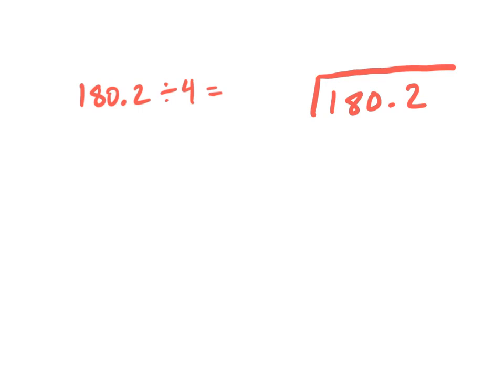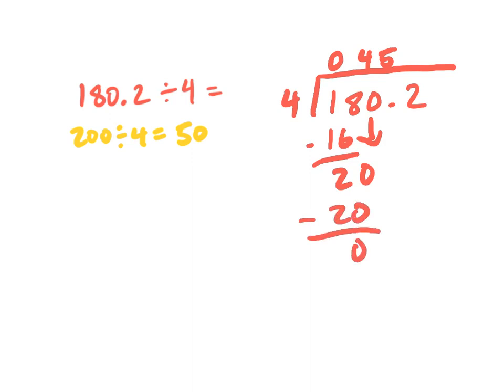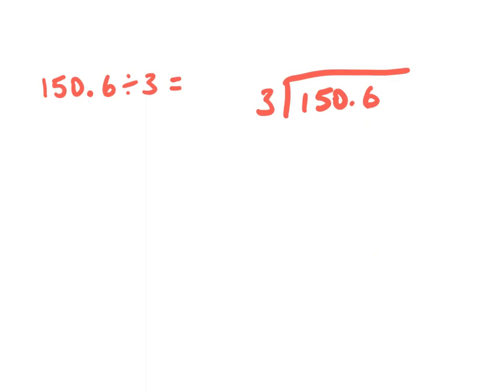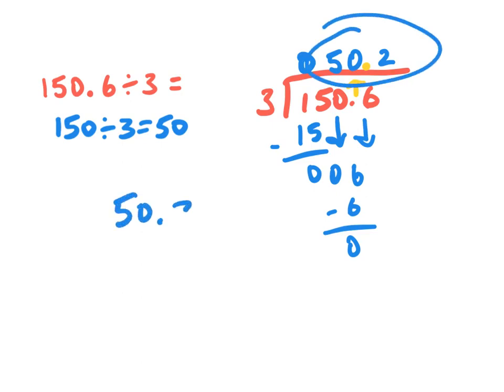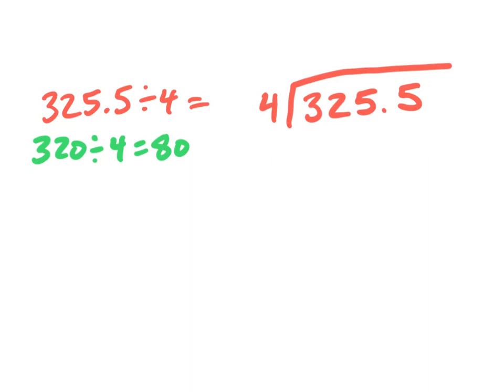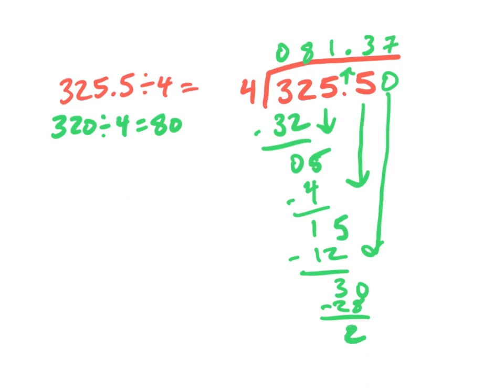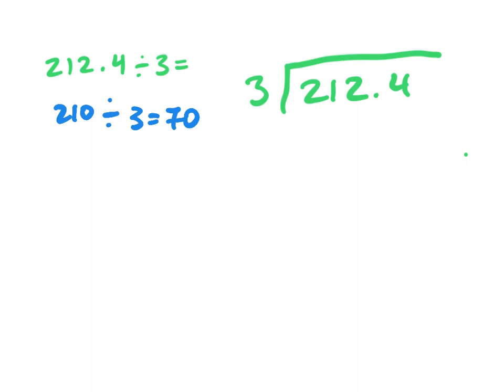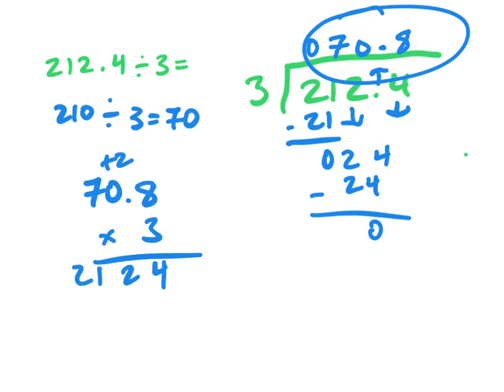Long Division Decimal in Dividend